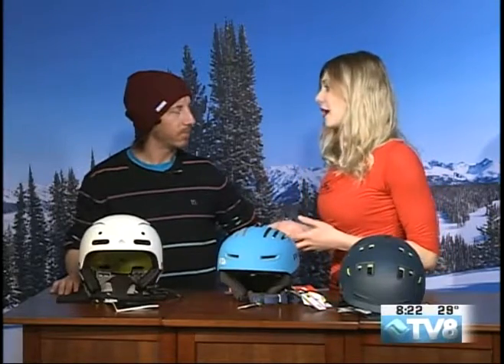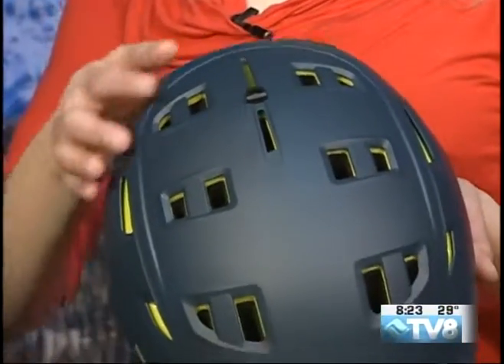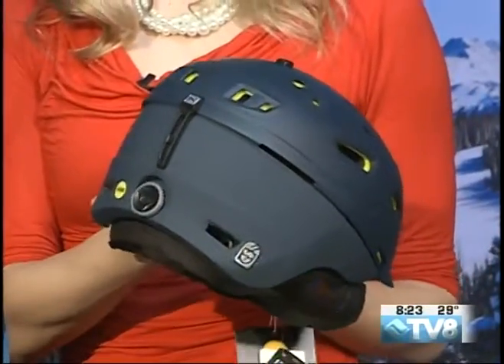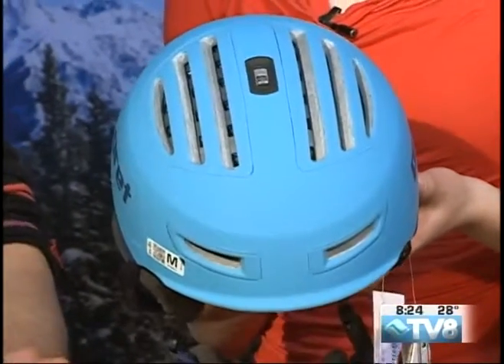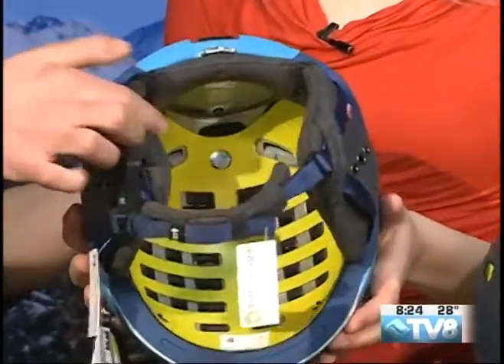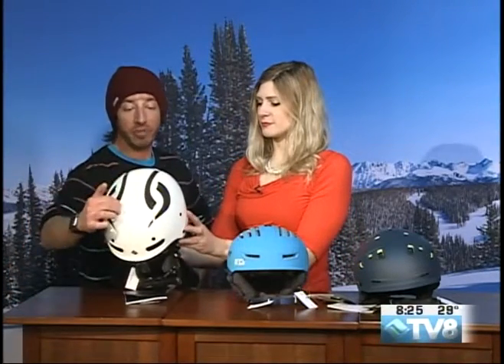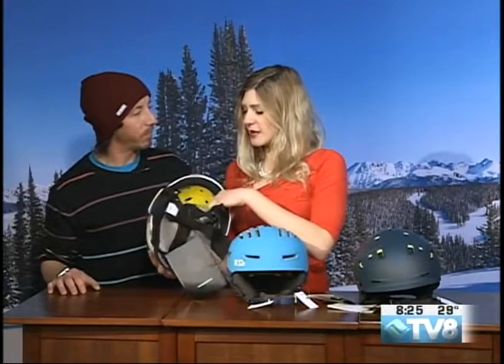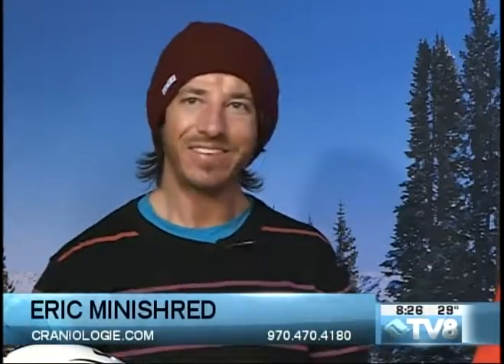Craniologie Eric Minishred 02.13.17 Good Morning Vail